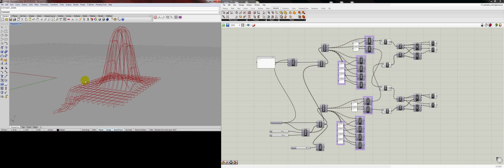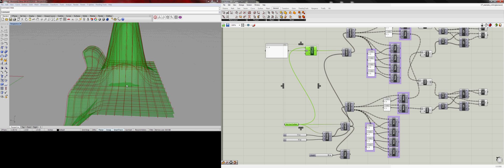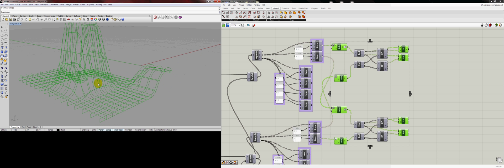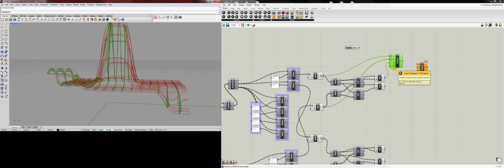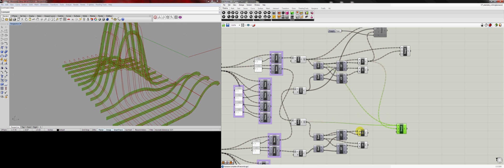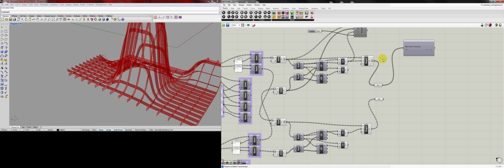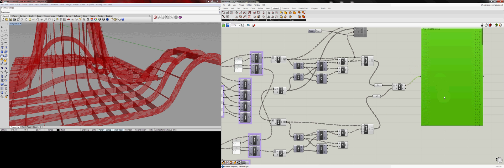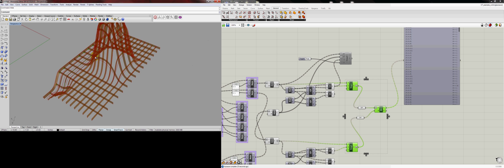Grasshopper Introduction - Ribs from UV - v4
Part 4 of i